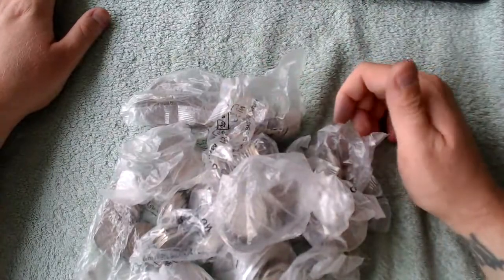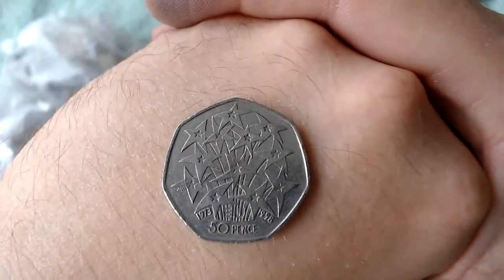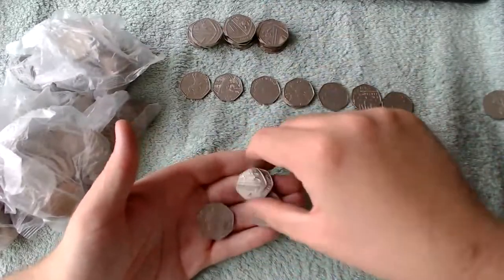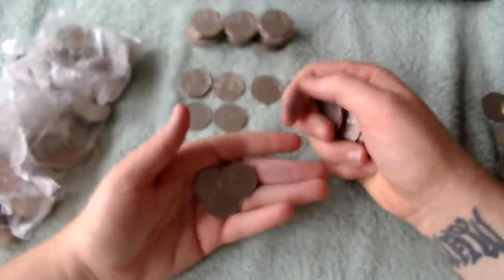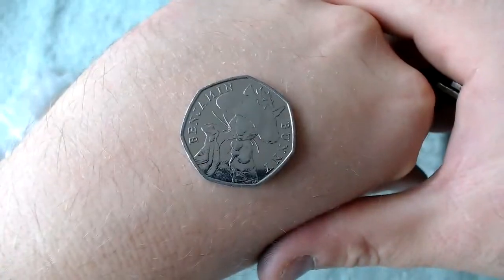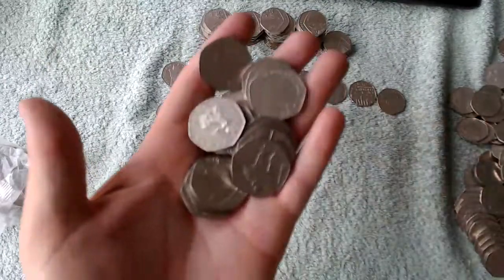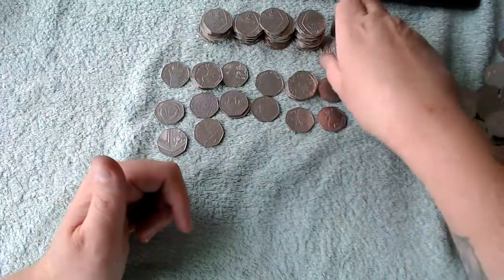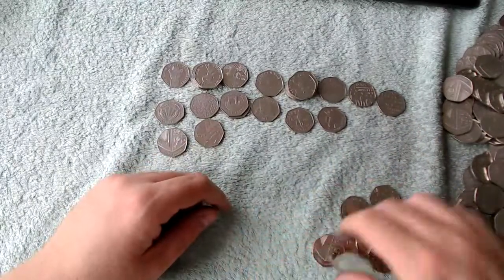We Got A 2009 Find | 50p Coin Hunt | UK Coin Hunter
50p Mintages
50th Anniversary Of The NHS - 1998 - 5,001,000
European Union - 1998 - 5,043,000
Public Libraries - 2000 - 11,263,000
Suffragettes - 2003 - 3,124,030
Roger Bannister - 2004 - 9,032,500
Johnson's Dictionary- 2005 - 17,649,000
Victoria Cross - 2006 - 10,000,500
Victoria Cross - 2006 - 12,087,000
100 Years Of Scouting - 2007 - 7,710,750
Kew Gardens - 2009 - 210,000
100 Years Of Girlguiding - 2010 - 7,410,090
WWF - 2011 - 3,400,000
Benjamin Britten - 2013 - 5,300,000
Christopher Ironside - 2013 - 7,000,000
Glasgow Commonwealth Games - 2014 - 6,500,000
Battle Of Britain - 2015 - 5,900,000
Jemima Puddle-Duck - 2016 - 2,100,000
Squirrel Nutkin - 2016 - 5,000,000
Team GB 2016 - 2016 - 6,400,000
Beatrix Potter Anniversary - 2016 - 6,900,000
Mrs. Tiggy-Winkle - 2016 - 8,800,000
Peter Rabbit - 2016 - 9,600,000
Battle Of Hastings - 2016 - 6,700,00
Sheild - 2017 - 1,800,000
Sir Isaac Newton - 2017 - 1,801,500
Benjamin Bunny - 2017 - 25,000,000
Tom Kitten - 2017 - 9,500,000
Mr. Jeremy Fisher - 2017 - 9,900,000
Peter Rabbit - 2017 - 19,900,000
The Tailor Of Gloucester - 2018 -
Floppy Bunny - 2018 -
Mrs. Tittlemouse   - 2018 -
Peter Rabbit  - 2018 -
Paddington Bear Flag - 2018 -
Paddington Bear Station  - 2018 -
People Act  - 2018 -
Sherlock Holmes - 2019 -
The Gruffalo - 2019 -

Olympic 2012 50p Mintages - 2011

Athletics - 2,224,000
Archery - 3,345,500
Aquatic - 2,179,000
Badminton - 2,133,500
Basketball - 1,748,000
Boccia - 2,166,000
Boxing - 2,148,500
Conoeing - 2,166,500
Cycling - 2,090,500
Equestrian - 2,142,500
Fencing - 2,115,500
Football - 1,125,500
Goalball - 1,615,500
Gymnastics - 1,720,813
Handball - 1,676,500
Hockey - 1,773,500
Judo - 1,161,500
Modern Pentathlon - 1,689,500
Rowin - 1,717,300
Sailing - 1,749,500
Shooting - 1,656,500
Table Tennis - 1,737,500
Taekwondo - 1,664,000
Tennis - 1,454,000
Triathalon - 1,163,500
Equestrian - 2,142,500
Volleyball - 2,133,500
Weightlifting - 1,879,500
Wheelchair Rugby - 1,765,500
Wrestling - 1,129,500